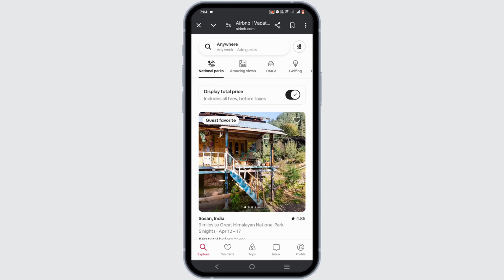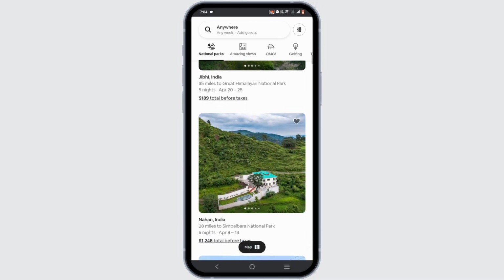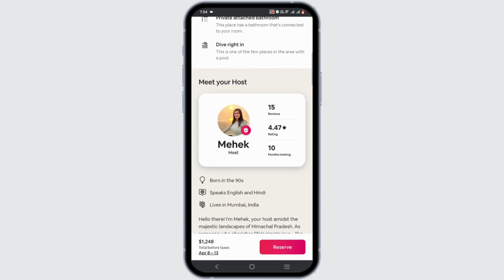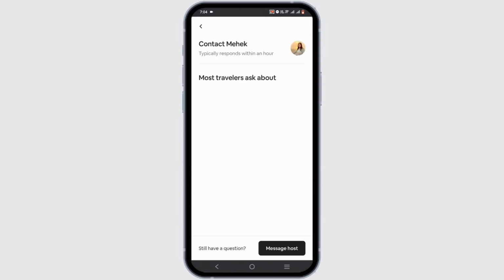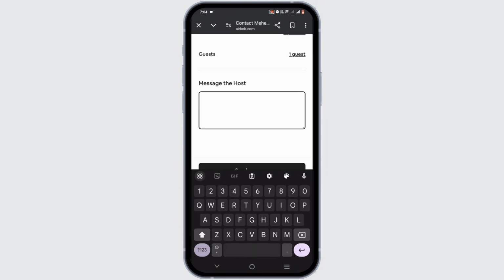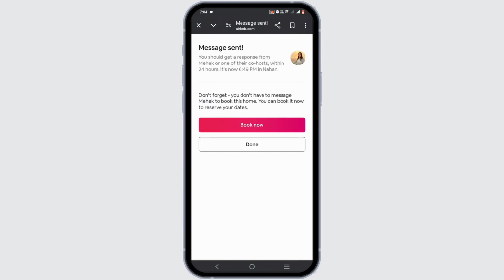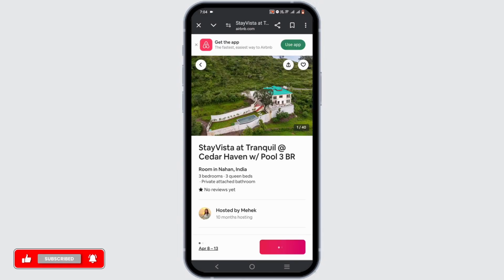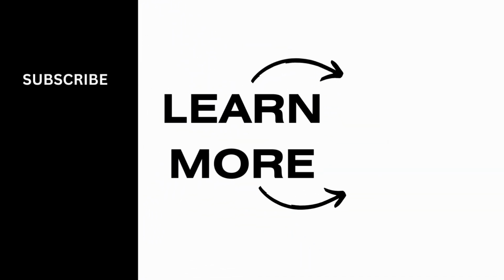How to Contact Airbnb Host for Cleaning Services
Need to communicate with your Airbnb host regarding cleaning services for your stay in 2026? This guide provides step-by-step instructions on how to effectively reach out to your Airbnb host to discuss cleaning arrangements, ensuring a comfortable and hygienic stay.

In this tutorial:
0:00 - Introduction
0:05 - How to Contact Airbnb Host for Cleaning Services (EASY)

Learn the best ways to communicate with your Airbnb host about cleaning services with this straightforward tutorial. The video demonstrates how to use the Airbnb messaging system to contact your host, tips for politely inquiring about cleaning schedules, additional cleaning services, or any associated fees. It also includes advice on expressing any specific cleaning needs or concerns to ensure they are adequately addressed during your stay.

Ensure a clean and pleasant Airbnb experience by following this guide to contact hosts for cleaning services in 2026!